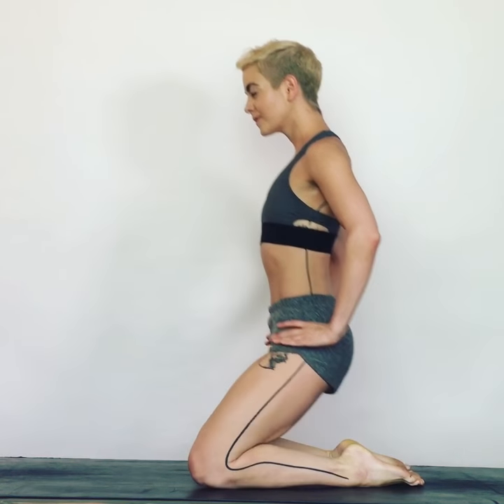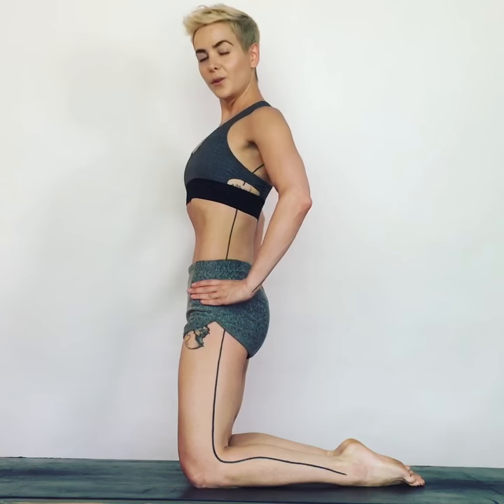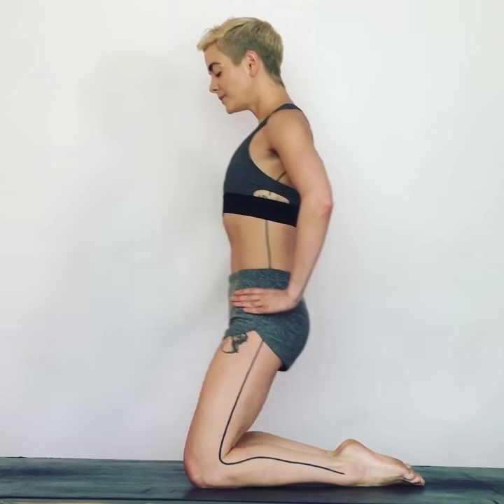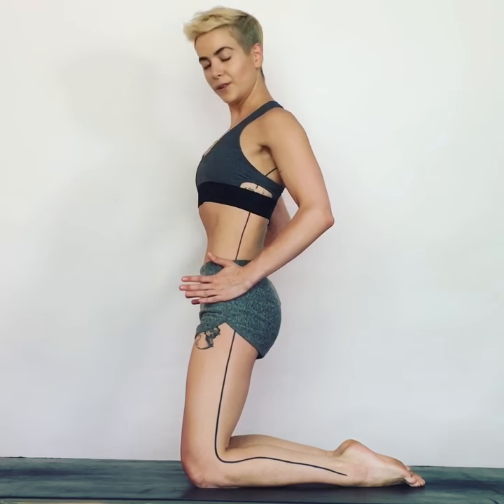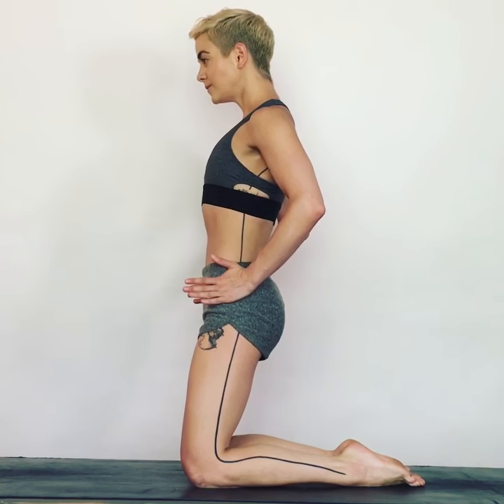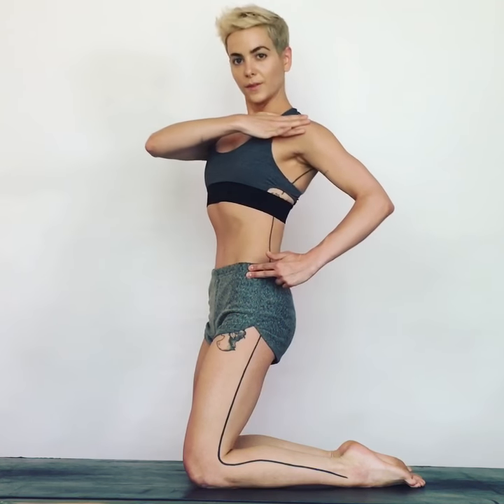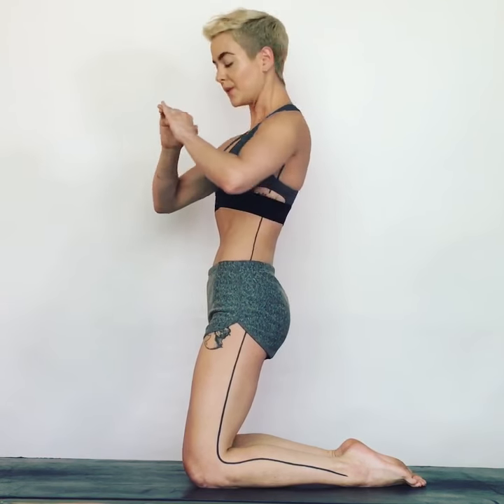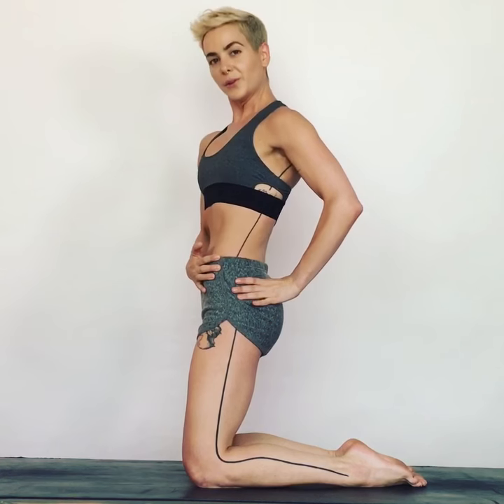the standing obliques